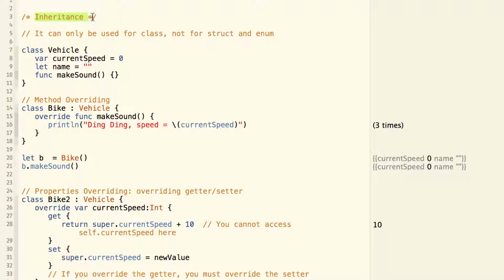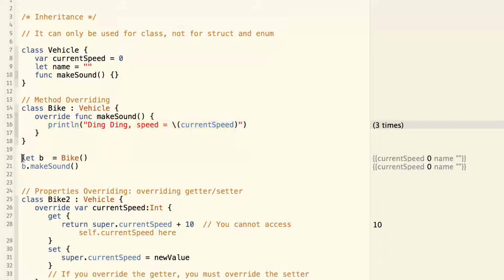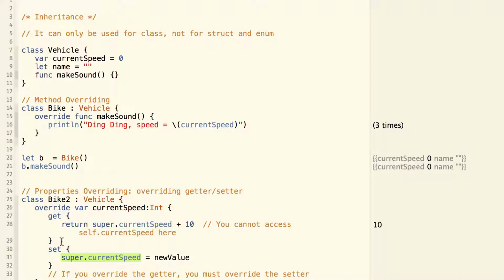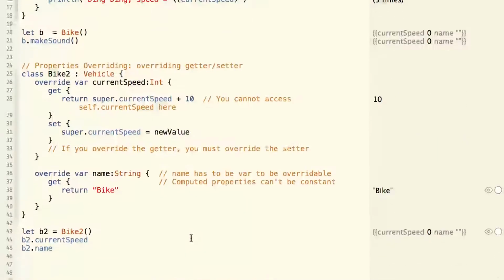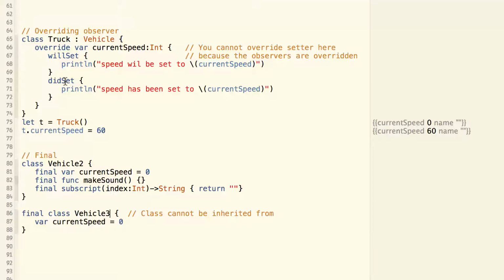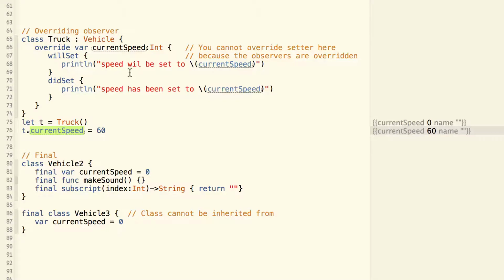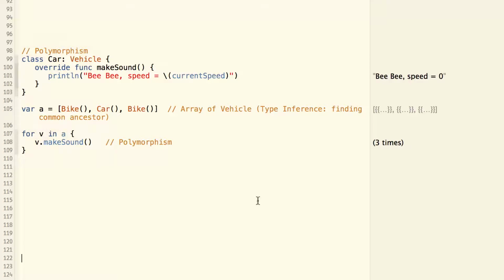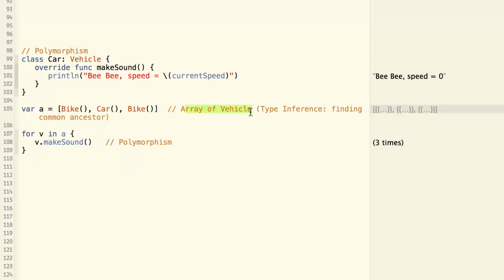Swift Programming #15: Inheritance